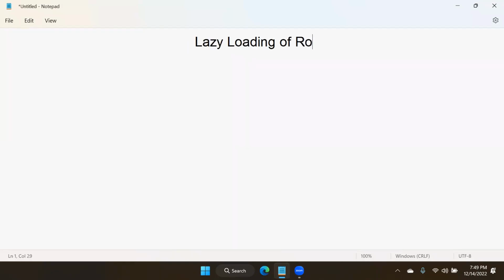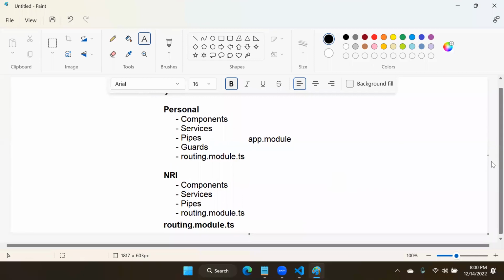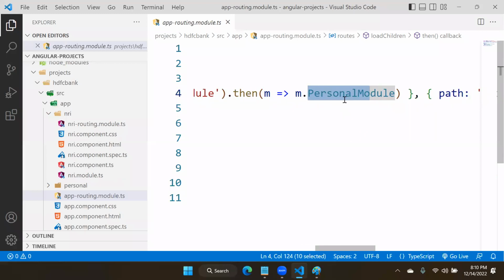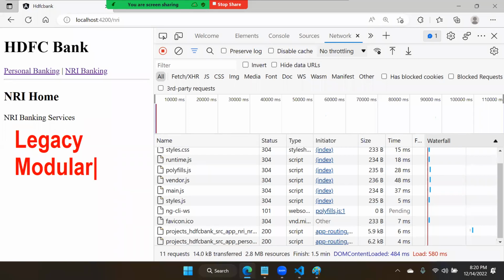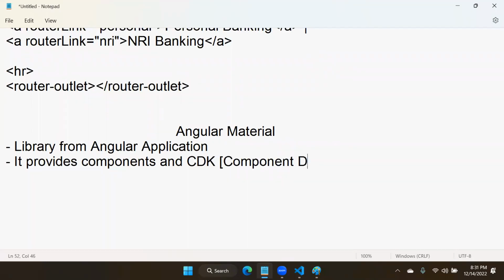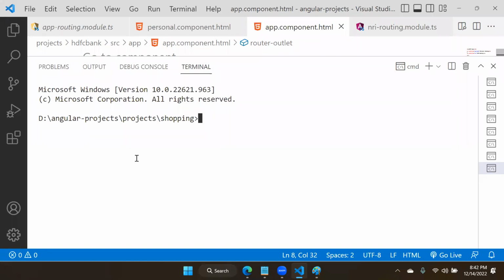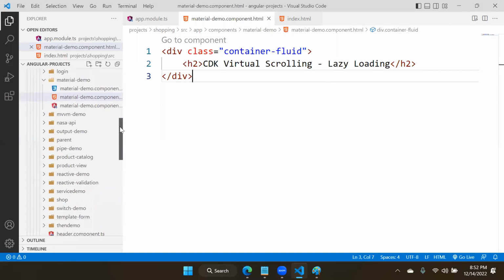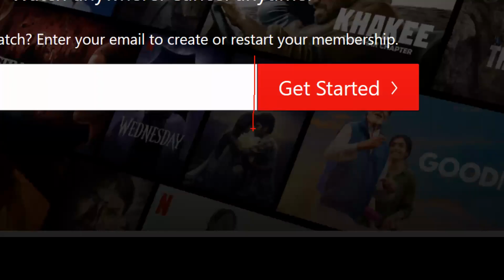C 48 Angular 14 14th Dec